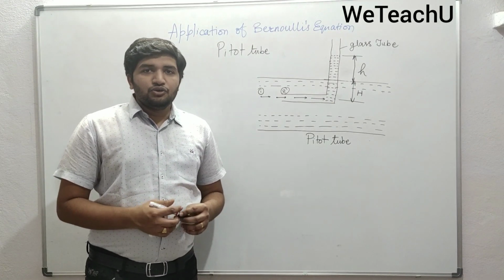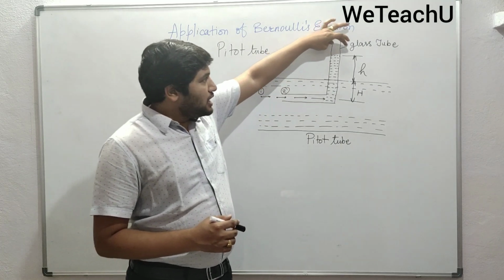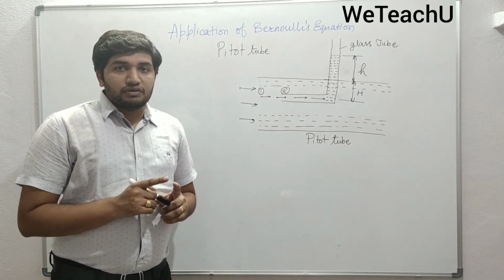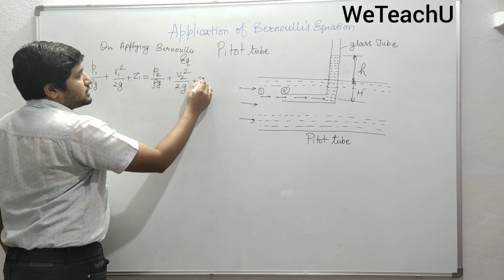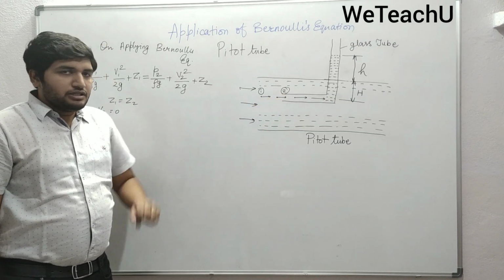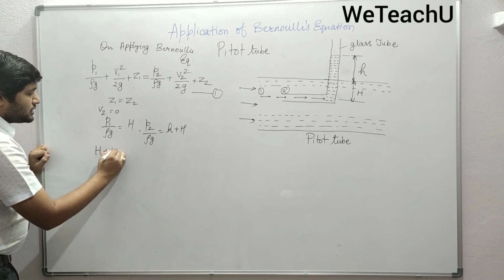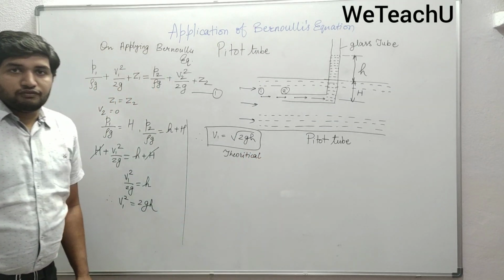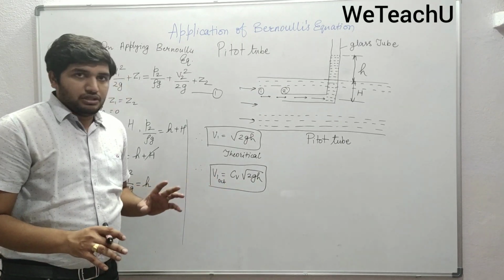Pitot Tube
Application of Bernoulli's Equation, Pitot Tube